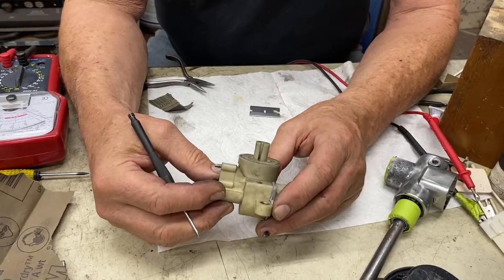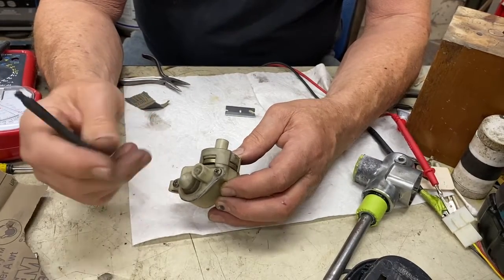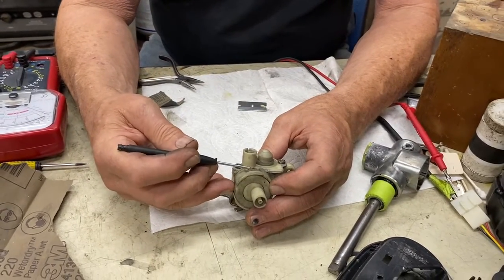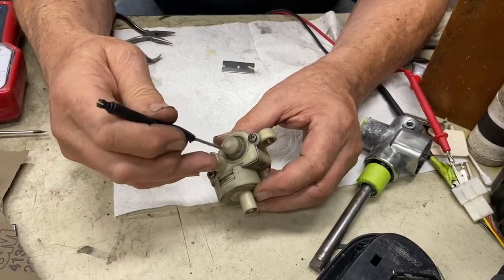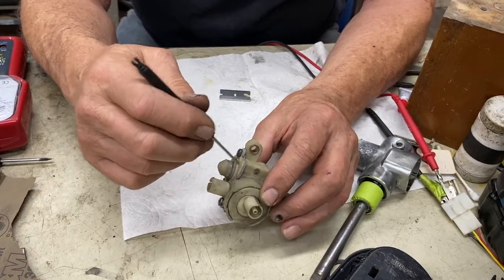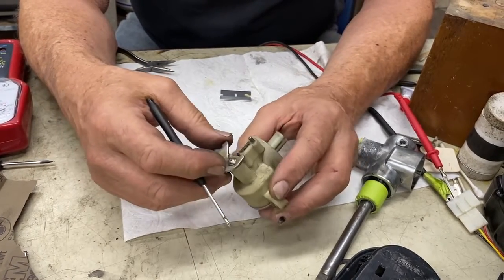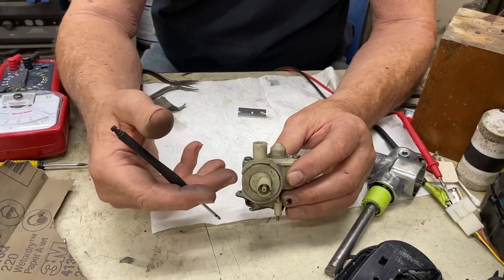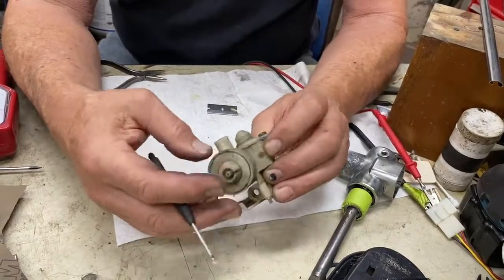Update final on 123 070 00 46 vacuum valve 1984 CA Mercedes 300TD Diesel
Last video was only the beginning of this  adventure. Here is the final description.